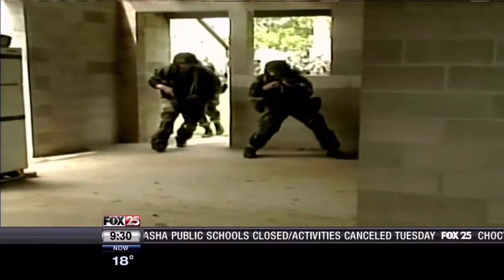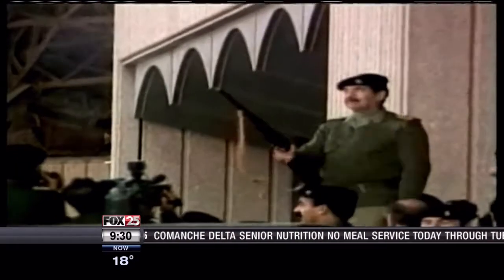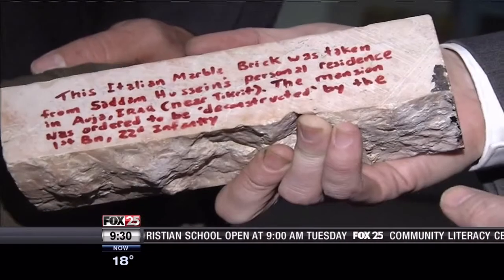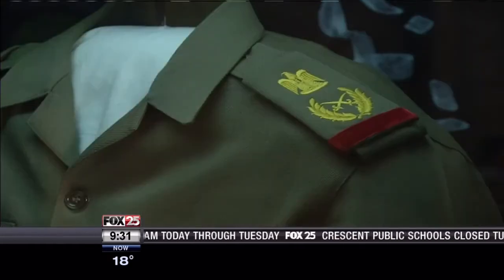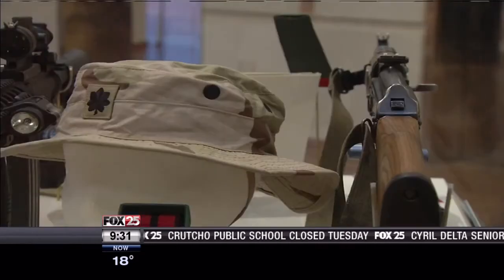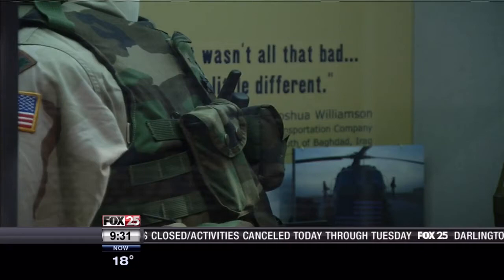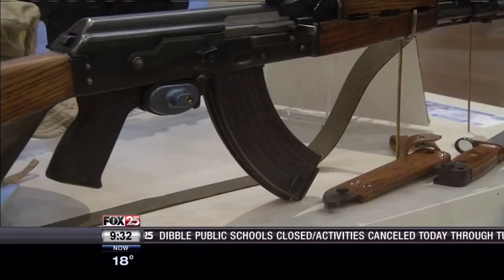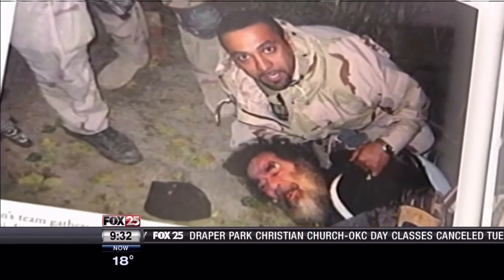KOKH FOX 25 | 10 Year Anniversary of the capture of Saddam Hussein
Lt. Col. Steve Russell shares artifacts taken from the capture of Saddam Hussein with the Oklahoma History Center.  KOKH was there to report.

Retired Lt. Col. Steve Russell is an Army veteran of Kosovo, Kuwait, Afghanistan and Iraq and a former member of the Oklahoma Senate. In 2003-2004, Russell commanded a unit that was a critical part of the hunt and capture of Saddam Hussein. He is the author of "We Got Him! A Memoir of the Hunt and Capture of Saddam Hussein." Russell is currently military adviser to Concerned Veterans for America.